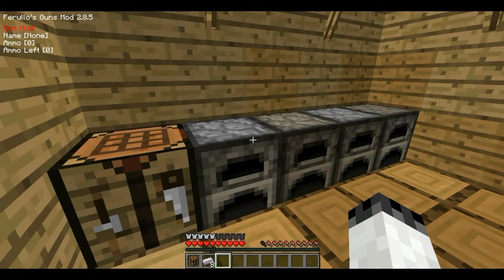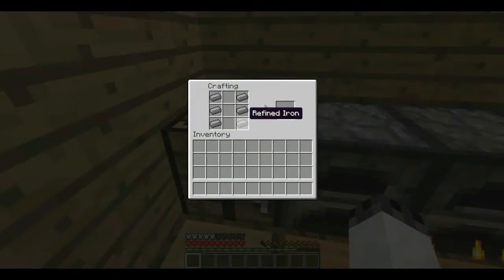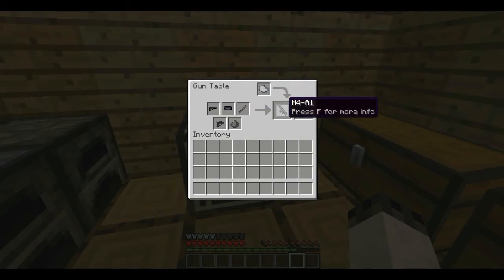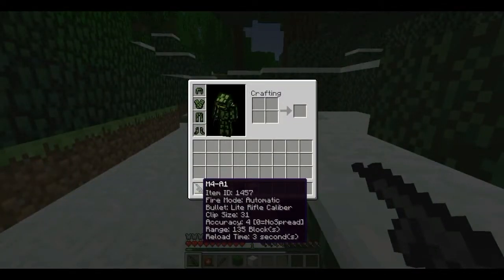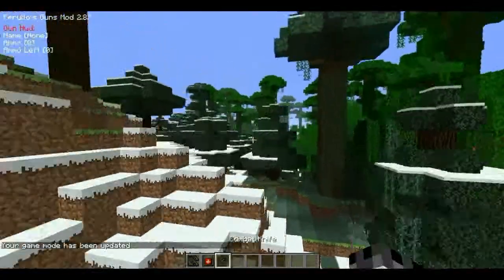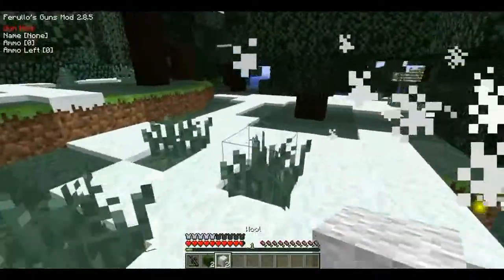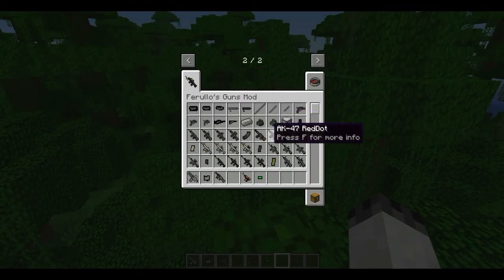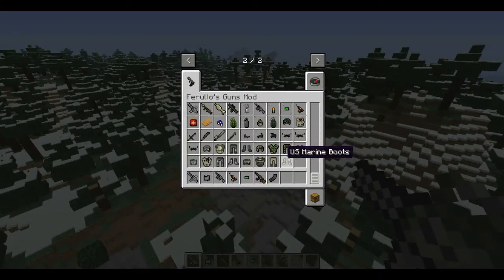Minecraft mod - Ferullo's Gun mod (1.6.4)!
Thank you for watching! if you liked this video, please leave a like or a comment or something else... Maybe you'd like to check out my other videos? (they aren't terrible, or anything. )